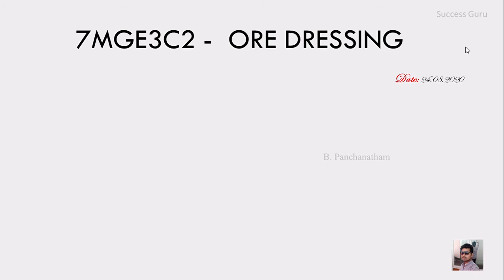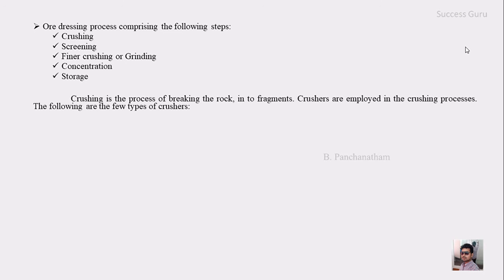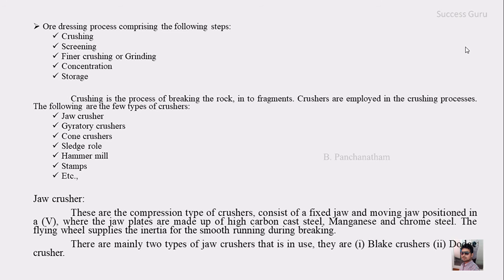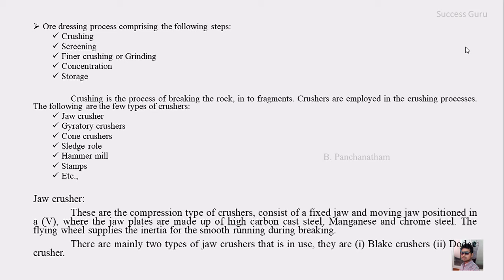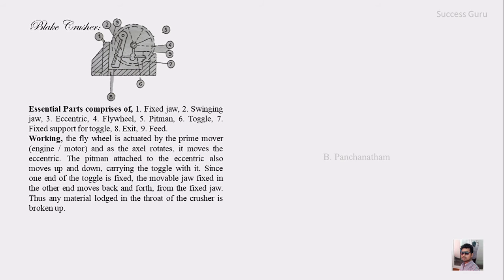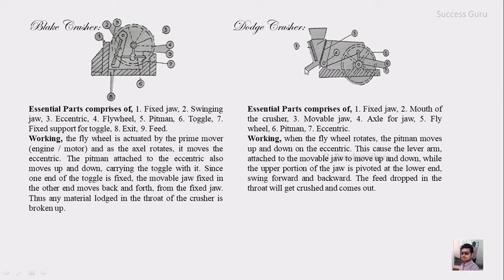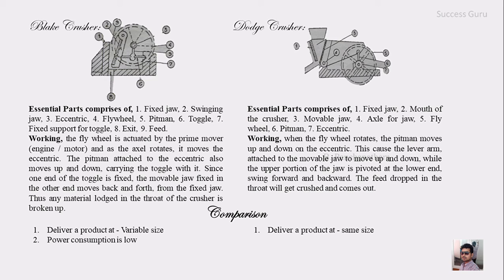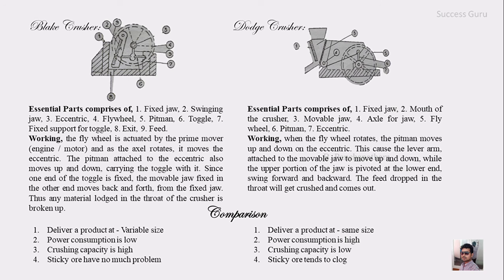Ore dressing Jaw crushers, Lecture 2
Content:
Processes involved in ore dressing.
Detailed study on Jaw crushers.